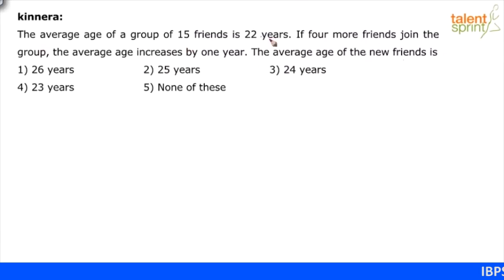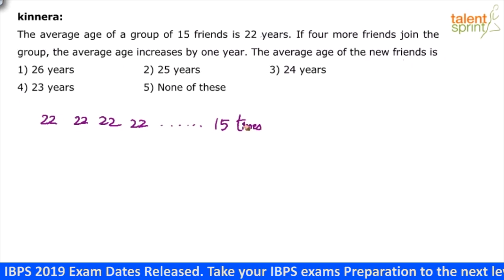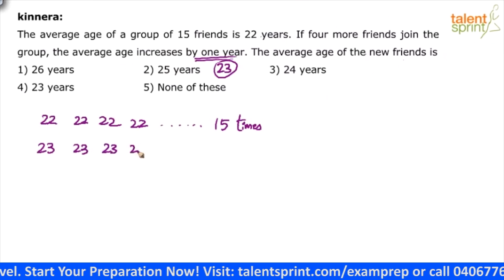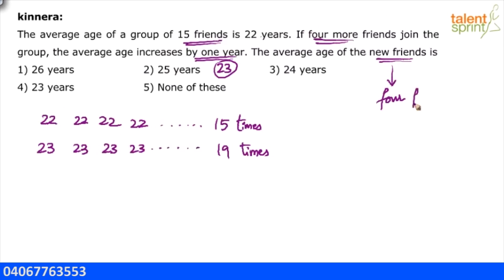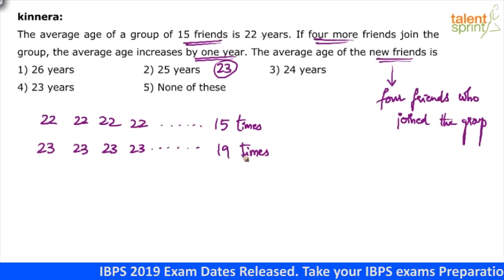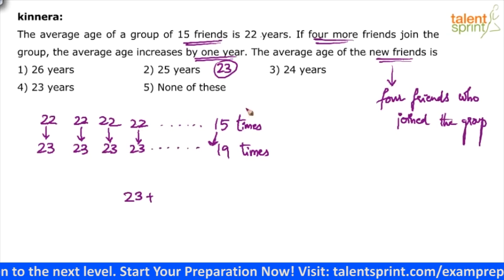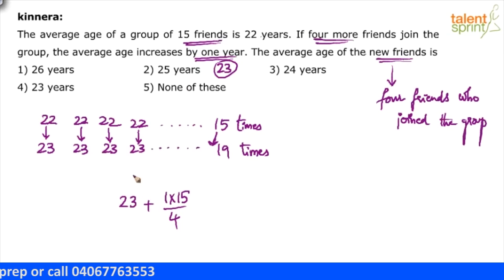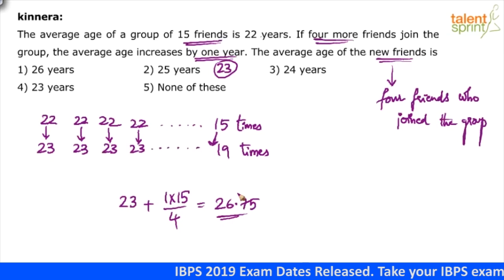Simple Understanding of Averages | Additional Example 5 | Quantitative Aptitude | TalentSprint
The video takes an example of average,which tests the quantitative aptitude of the candidate. Such questions form an important part of the competitive exams.Watch to know more about latest exam patterns and what type of question comes in the competitve exams.

Question: The average age of a group of 15 friends is 22 years. If four more friends join the group, the average age increases by one year. The average age of the new friends is 1) 26 years2) 25 years3) 24 years4) 23 years5) None of these

Happy Learning!